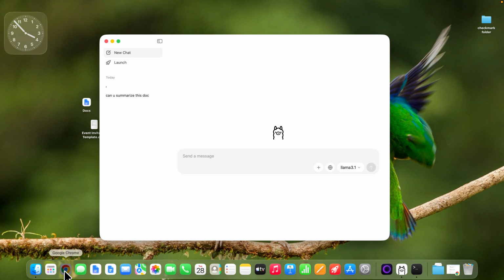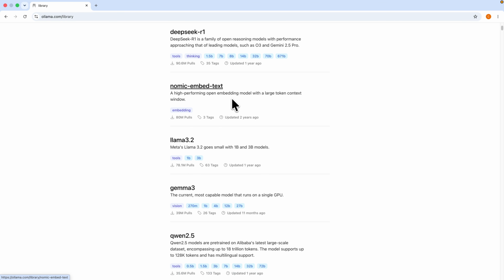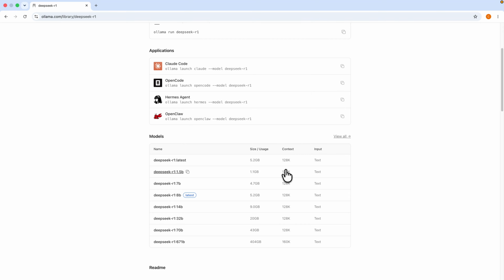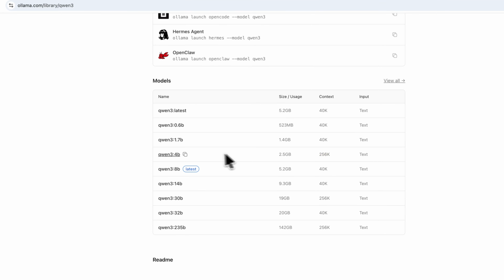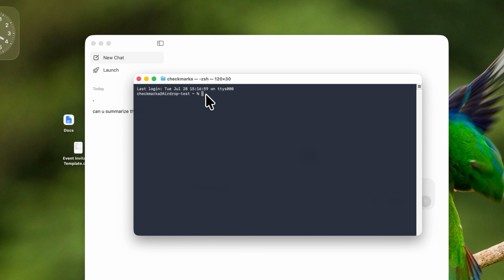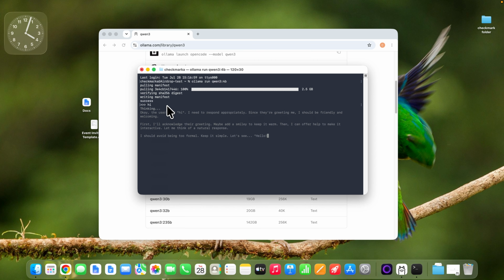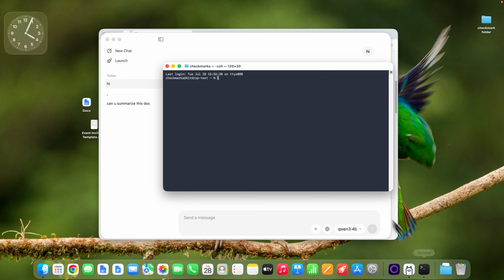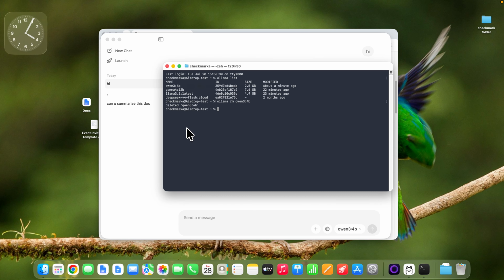How to Install More Models in Ollama (Qwen, Gemma, DeepSeek & More)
In this video, I show you how to install additional AI models in Ollama — including Qwen, Gemma, DeepSeek, and many others from the official Ollama Library.

A simple and clear guide for expanding your local AI setup.